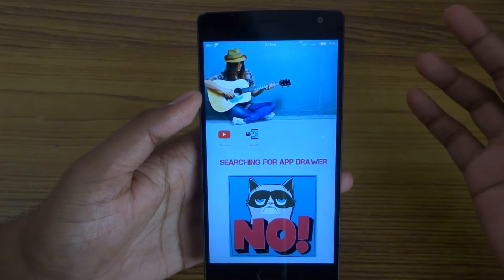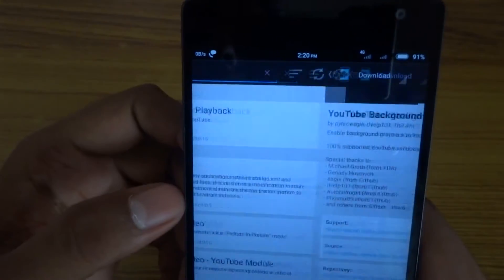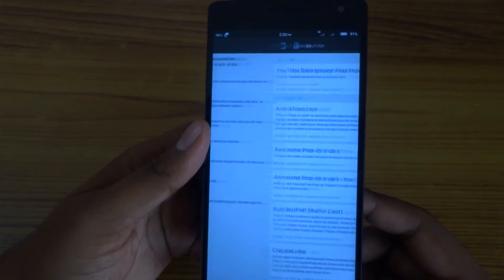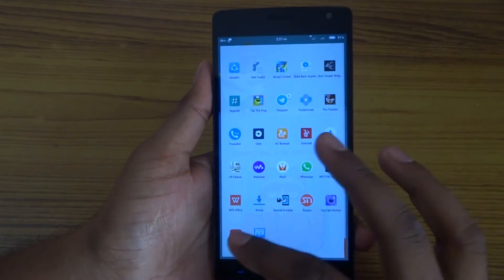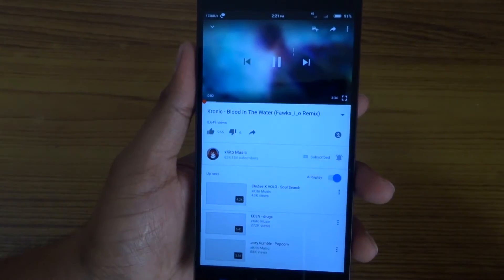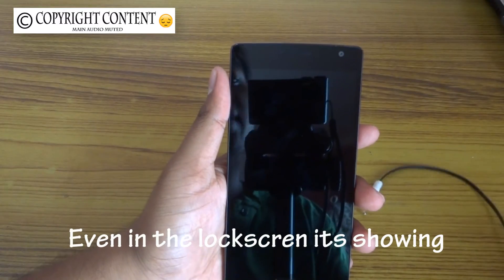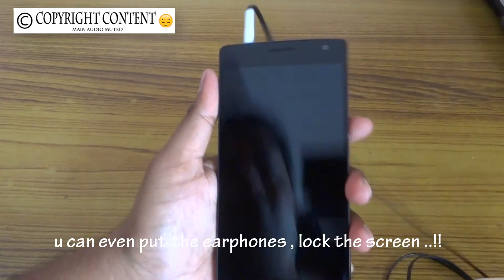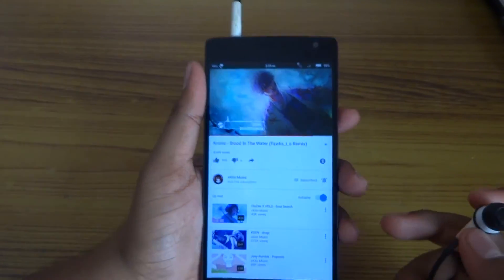Play Youtube in Background [root]✔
Play Youtube @ Background [root]

Play your youtube at ur background.
Now you can play youtube videos or Audio playlist even if you'r Phone is in ur pocket.

Note : need Rooted device.
Xposed: installed
Youtube backgroung playback
install it /go to xposed /modules/enable it if its not / then reboot.

info:~
device used : OP2
camera : sony wx-300
editing software : adobe after effects cs6 extended
Category
Howto & Style